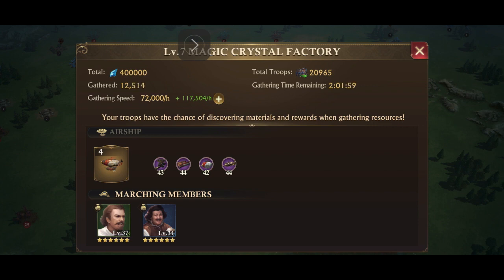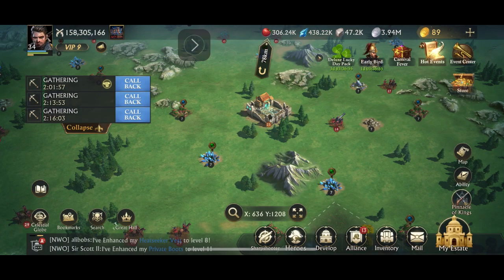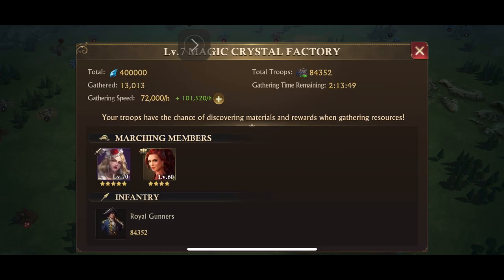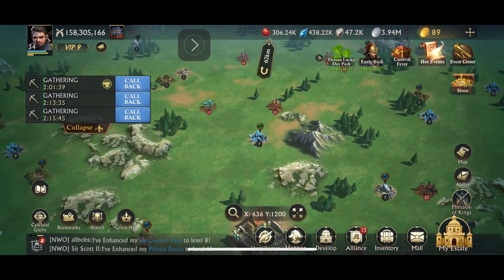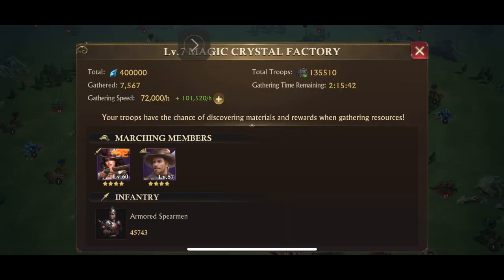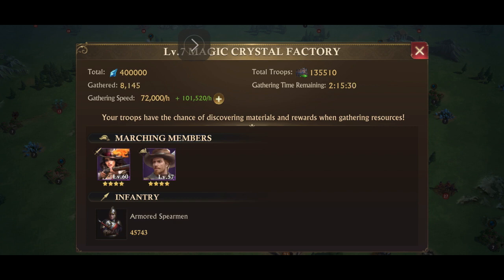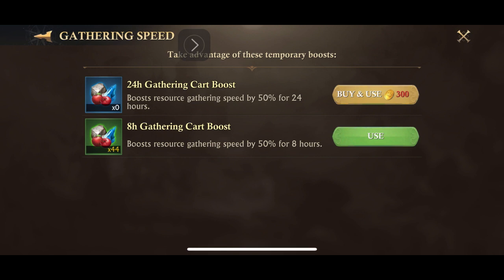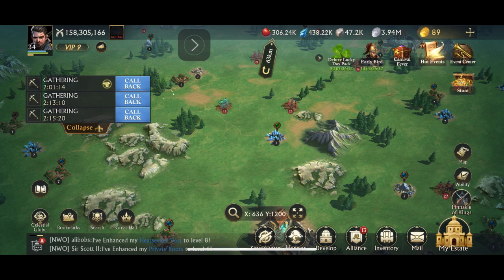Best way to gathering resources in Stormshot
This video shows the best way to gather in Stormshot